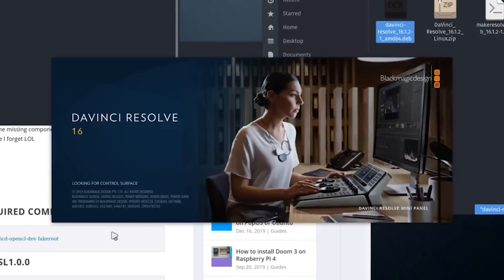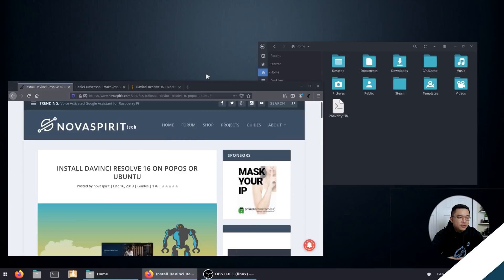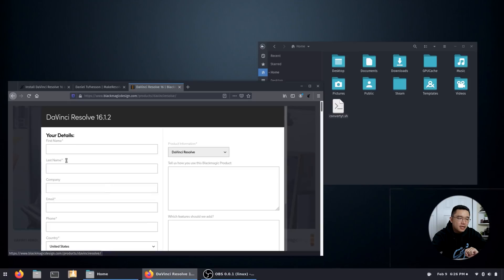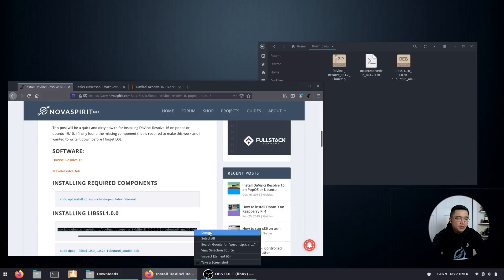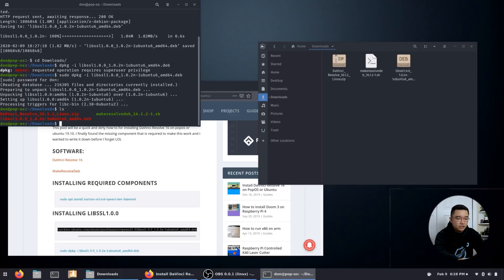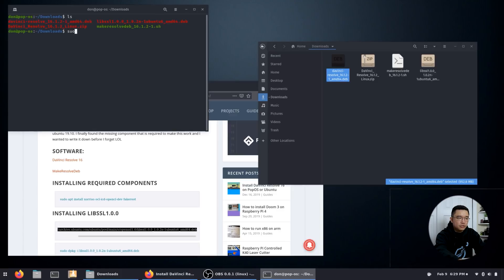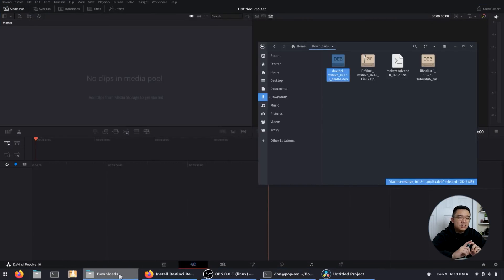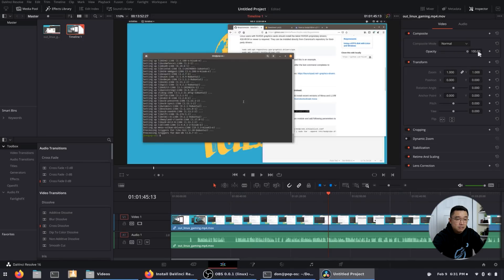How to Install Davinci Resolve on Pop OS 19.10 (2020)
Quick video on how to install davinci resolve on pop os 19.10 which also works on ubuntu / debian as well. thanks for the view!

○○○ LINKS ○○○

Lenovo 530S

 ○○○ SHOP ○○○

○○○ SUPPORT ○○○